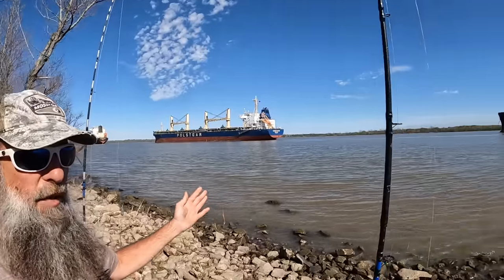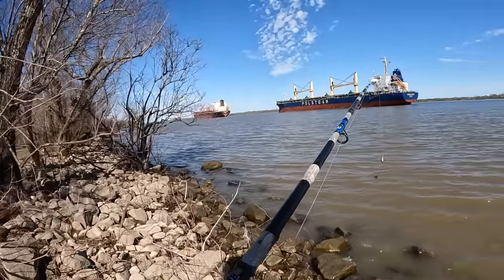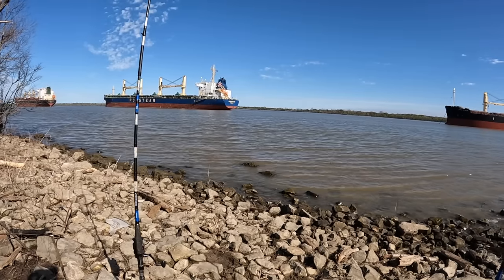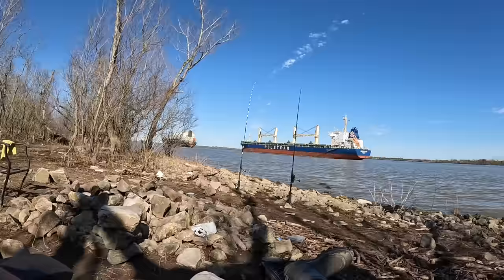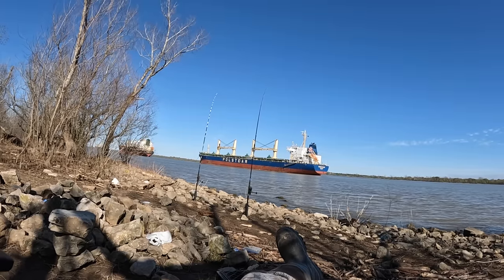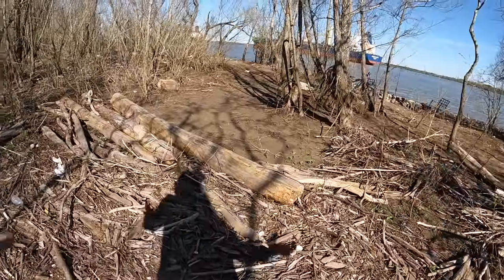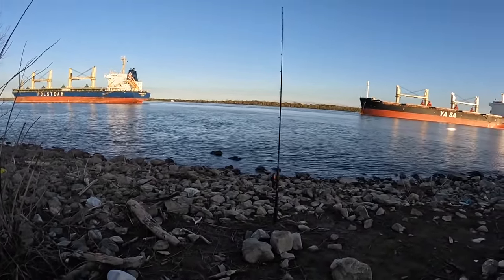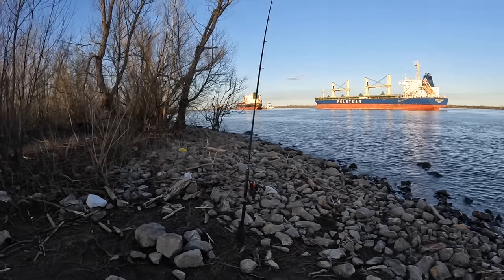Waiting For It, Mississippi River Catfish Fishing